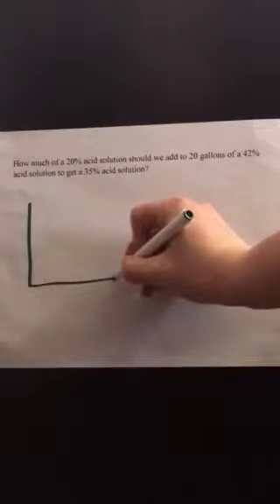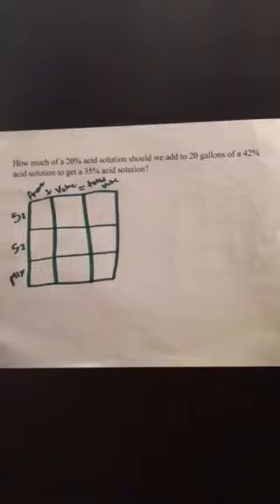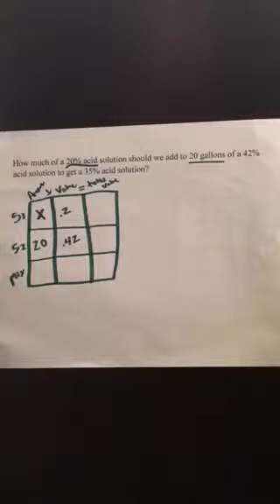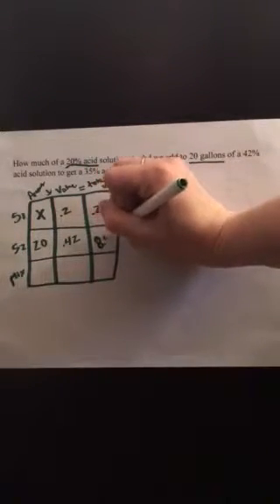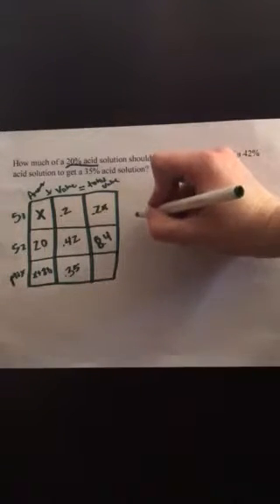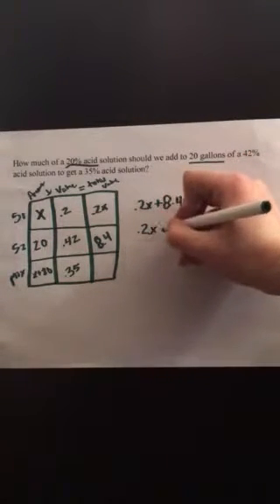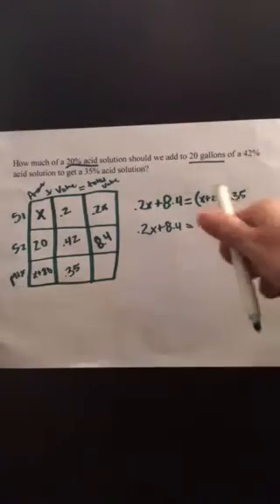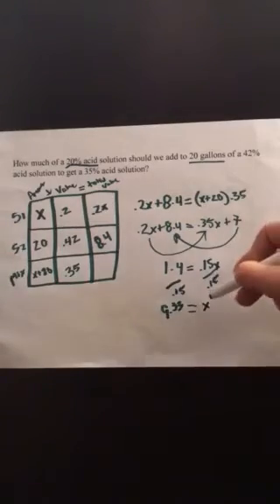MATH 103: Mixed Linear Equation Video